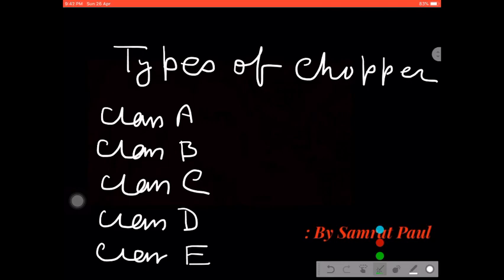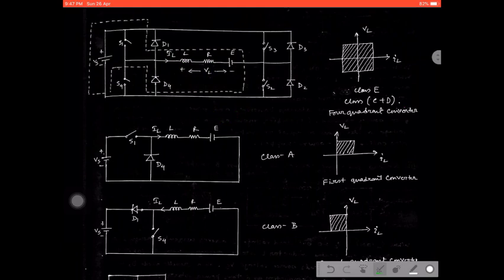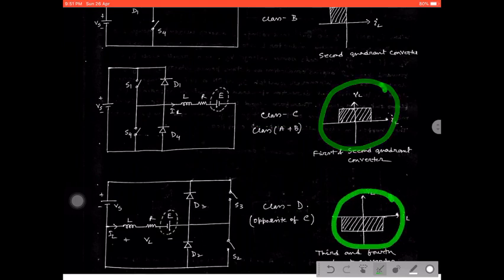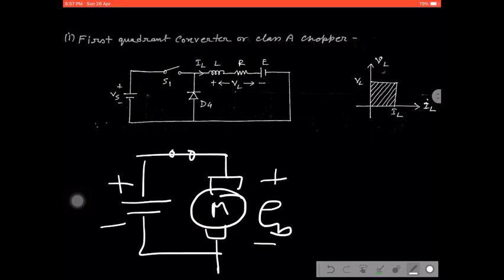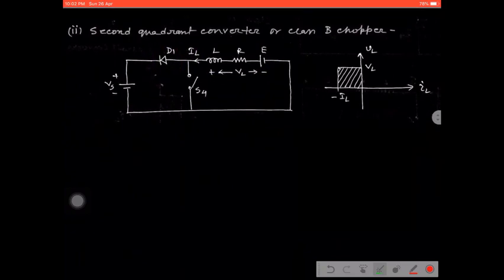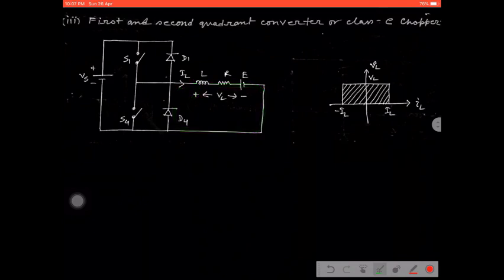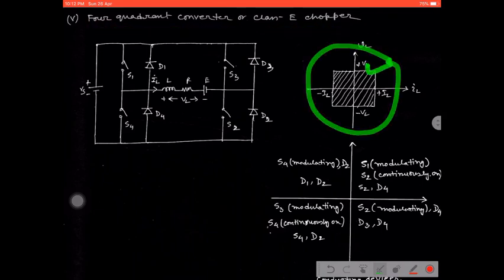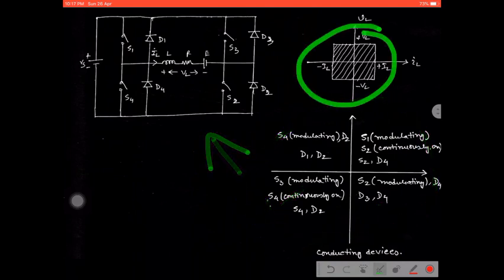28 Types of chopper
Based on the circuit configuration and nature of operation, the choppers can be classified as Class A, Class B, Class C, Class D and Class E.